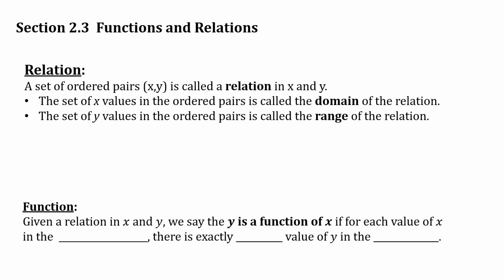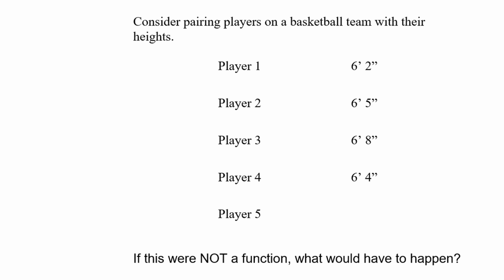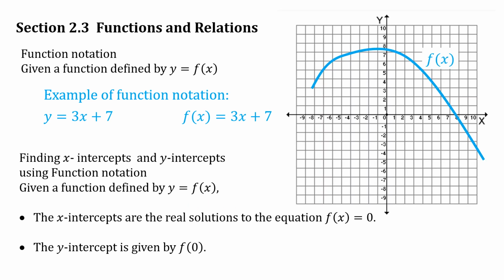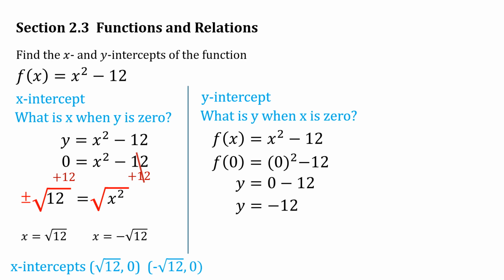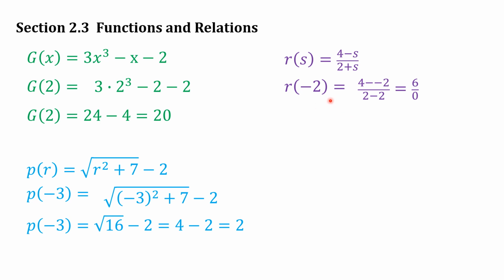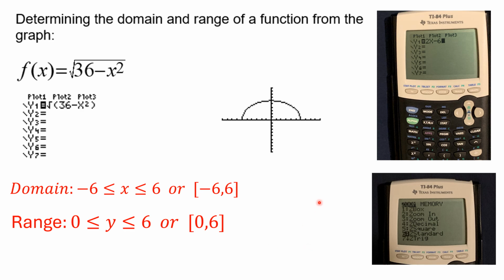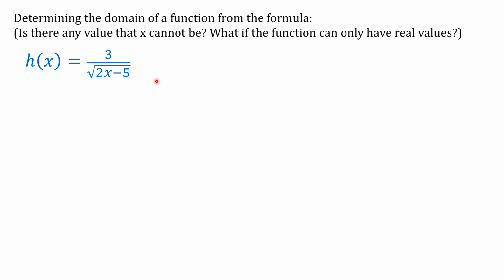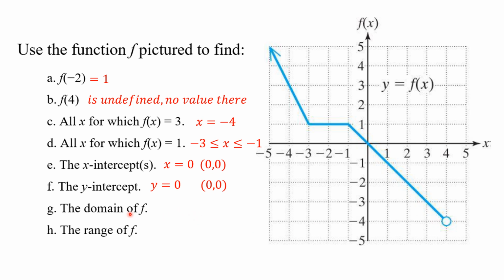Section 2 3 Functions and Relations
Oklahoma State University College Algebra Video Lesson